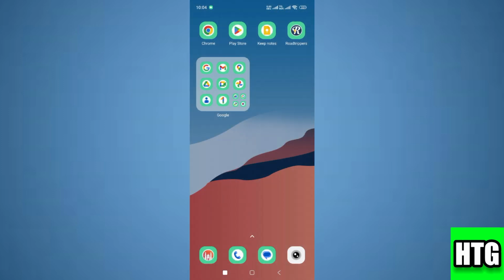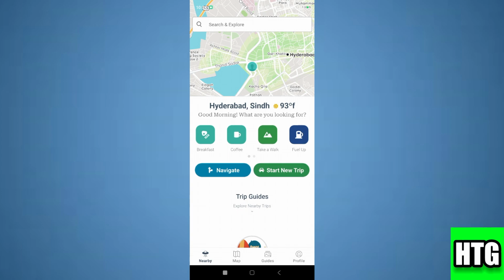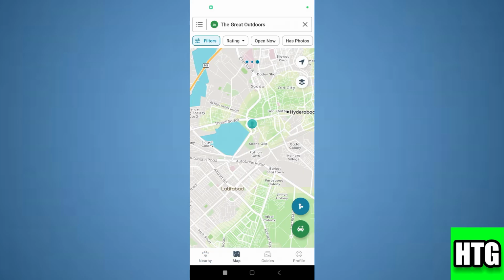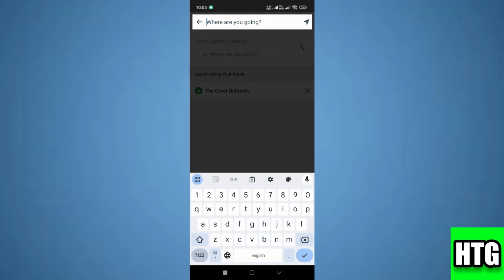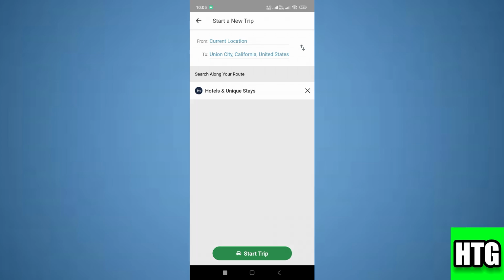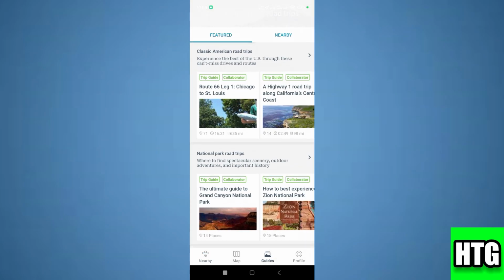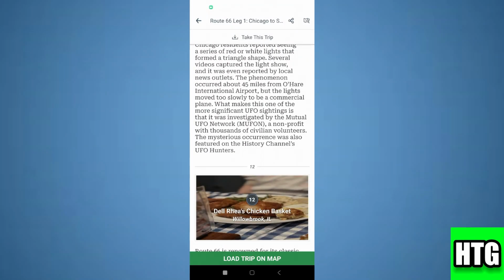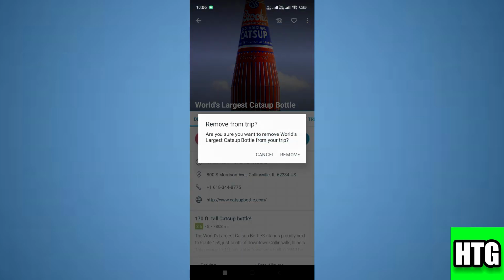HOW TO USE ROADTRIPPERS APP 2025! (FULL GUIDE)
Discover the ultimate road trip planning companion with the Roadtrippers app. This comprehensive guide will teach you how to effortlessly plan your next adventure, from finding exciting destinations to optimizing your route and discovering hidden gems along the way. Learn to maximize the app's features to create unforgettable memories